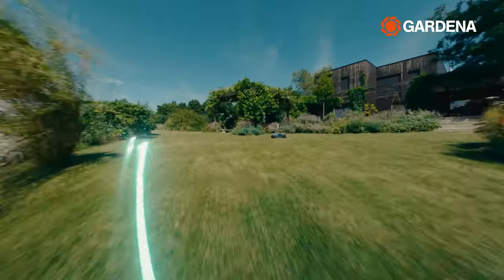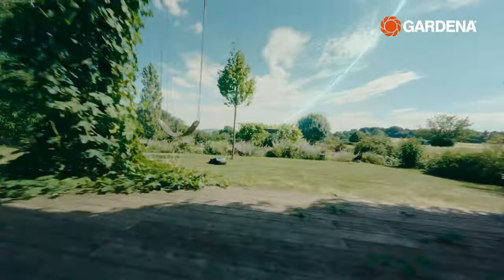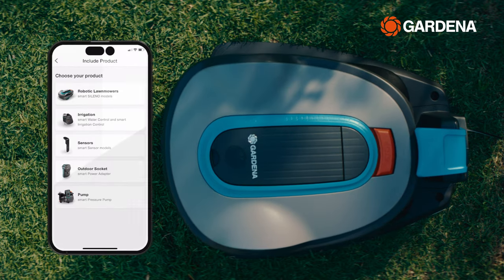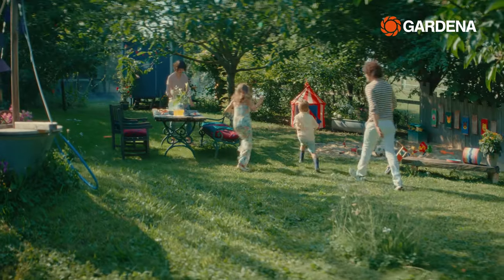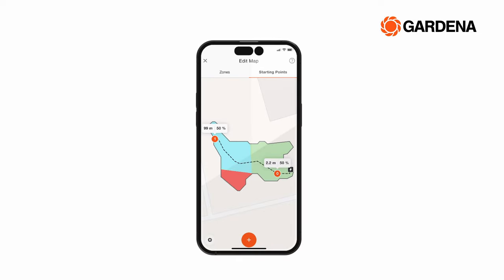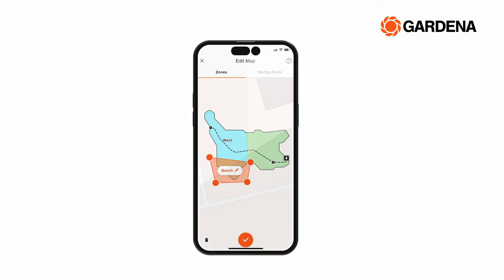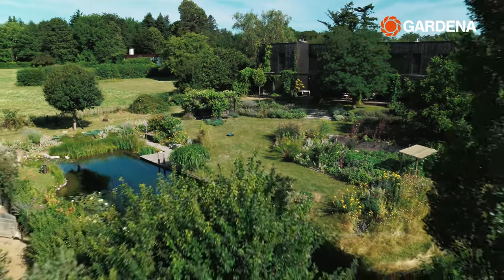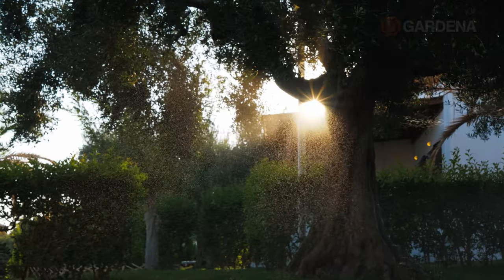Smart Mowing with GARDENA smart system | How to mow your lawn the smart way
The GARDENA smart system offers a convenient solution for automated and intelligent garden care, including perfectly mowed lawns and optimally watered plants. In this how-to video, we will guide you through the installation process of the intelligent smart SILENO robotic lawnmowers, which come with a variety of helpful functions. We'll show you how to add your new robot to the GARDENA smart App and use the smart assistant to set up the optimal mowing schedule. Learn about the innovative LONA Intelligence, which creates a map of your lawn, allowing you to divide it into different zones with your smartphone, and set up exclusion zones to avoid mowing certain parts of your lawn. With location tracking, you can always see where your robot is at any time, making it especially helpful in larger and cluttered gardens. Watch now and start enjoying the benefits of automated and intelligent garden care with GARDENA smart system.